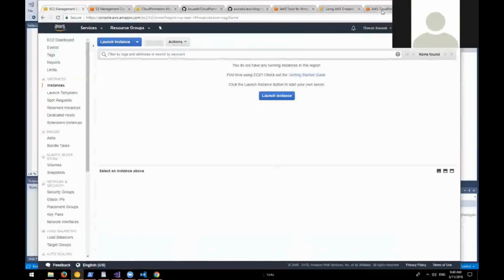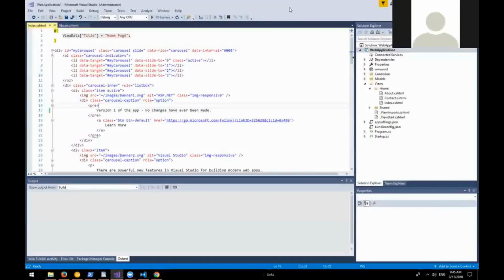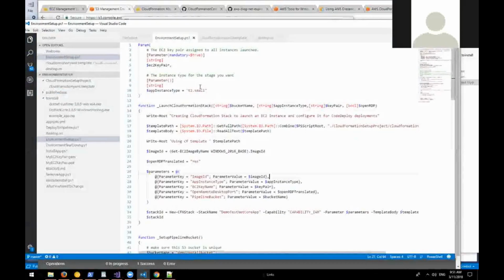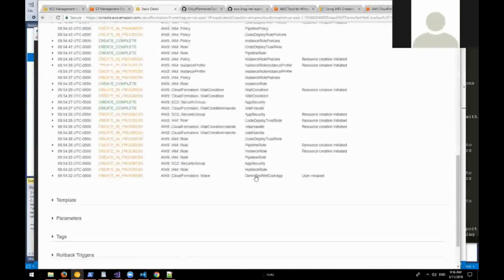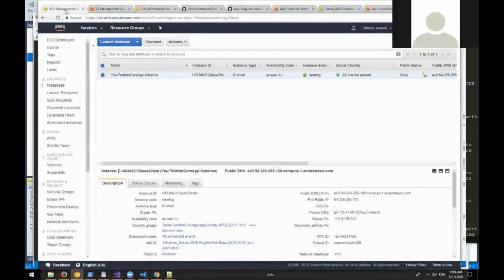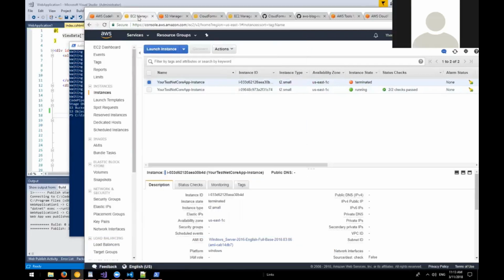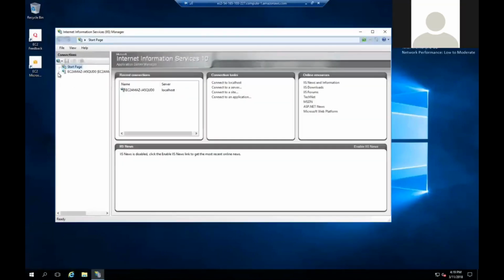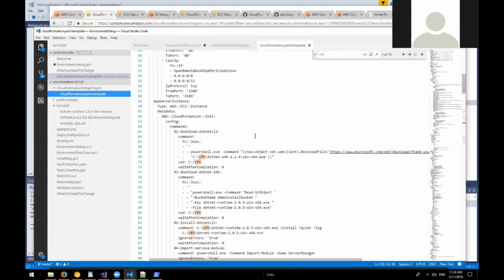AWS Cloudformation + AWS CodeDeploy + AWS CodePipeline + NET Core 2.0 Web App Setup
This tutorial will show how to deploy .NETCore 2.0 web application with AWS Cloudformation, AWS CodePipeline and AWS CodeDeploy via AWS.

AWS Powershell toolkit

The original project (.NETCore 1 RC2)  that this was based off

AWS CloudFormation gives you an easy way to model a collection of related AWS and third-party resources, provision them quickly and consistently, and manage them throughout their lifecycles, by treating infrastructure as code. A CloudFormation template describes your desired resources and their dependencies so you can launch and configure them together as a stack. You can use a template to create, update, and delete an entire stack as a single unit, as often as you need to, instead of managing resources individually. You can manage and provision stacks across multiple AWS accounts and AWS Regions.

.NET is a free and open-source, managed computer software framework for Windows, Linux, and macOS operating systems. It is a cross-platform successor to .NET Framework. The project is primarily developed by Microsoft employees by way of the .NET Foundation, and released under the MIT License.